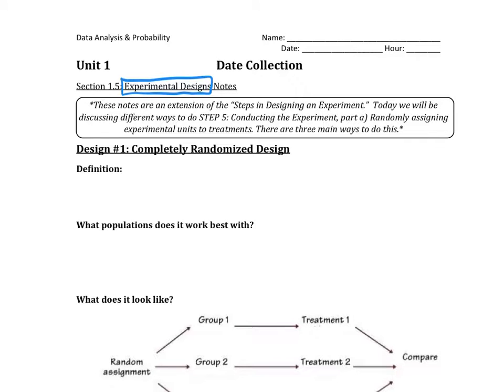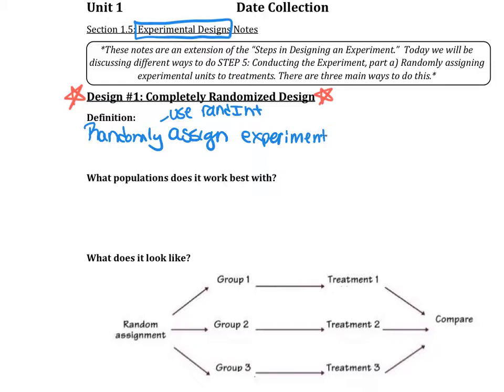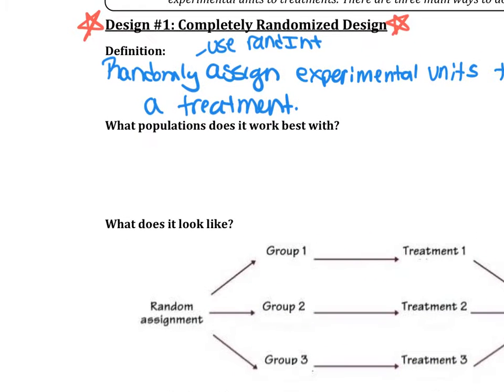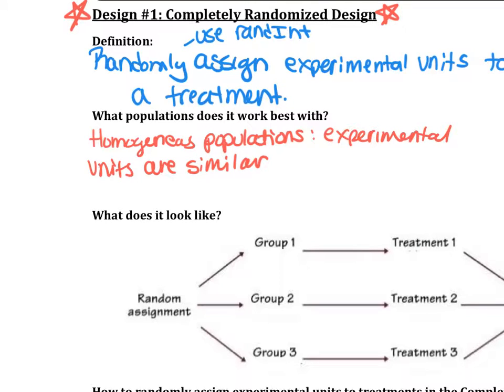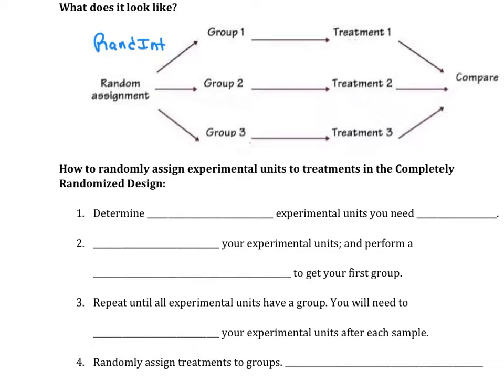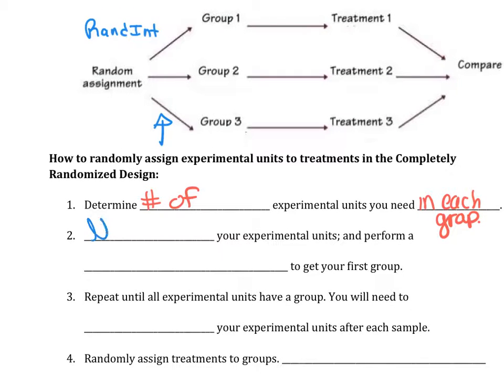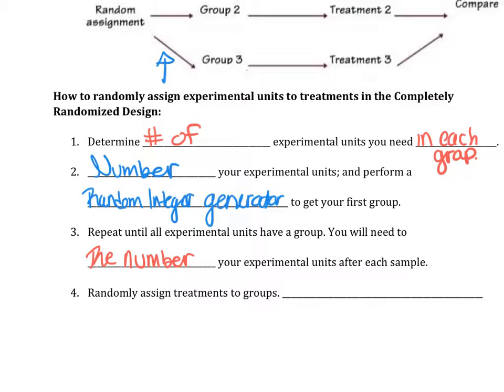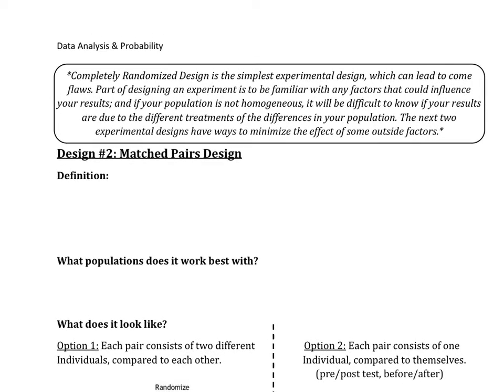Section 1.5 Part 1 Notes